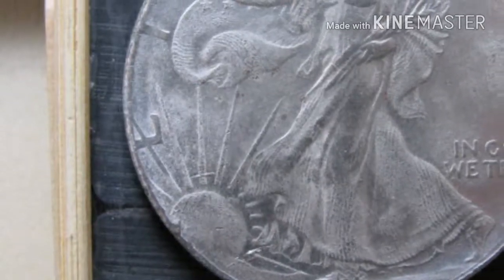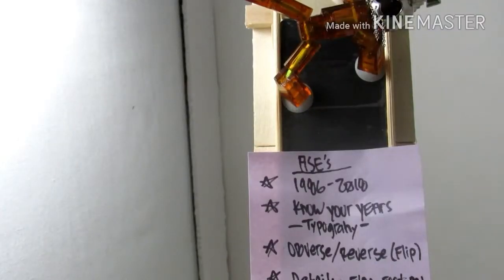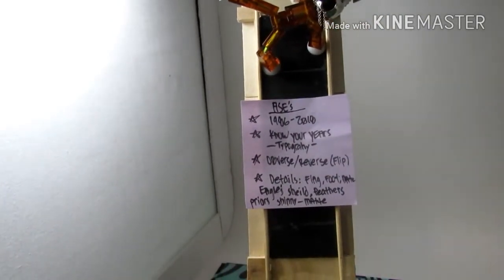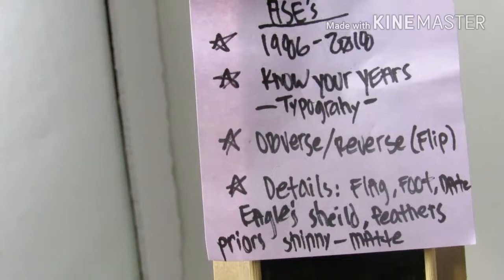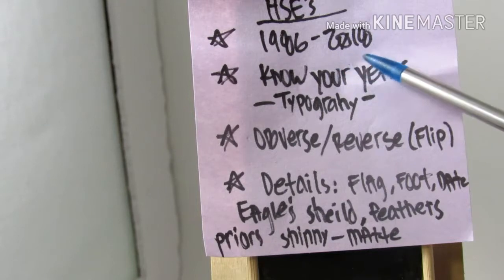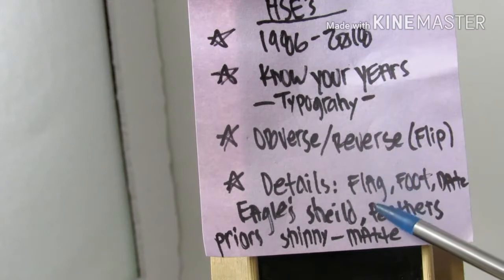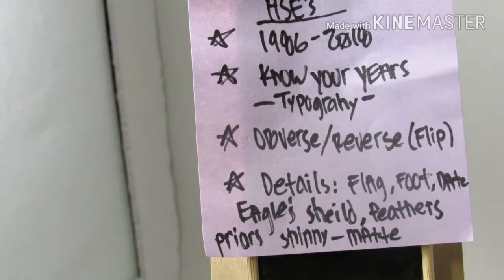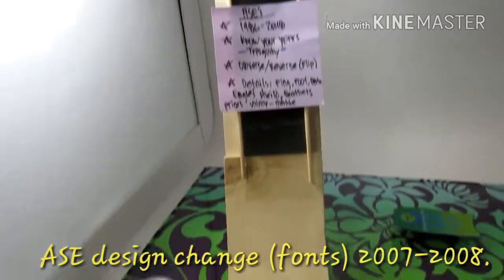DO YOU KNOW YOUR ASE'S? BRO, DO YOU EVEN STACK? MOVIE MAGIC, SLIDE ACTION, CHIPPED SILVER?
Trust me, you never seen any kine video like this. lol